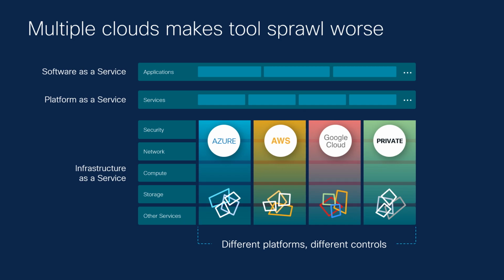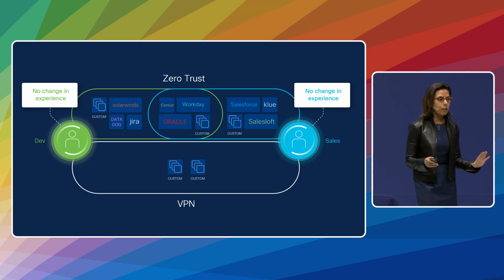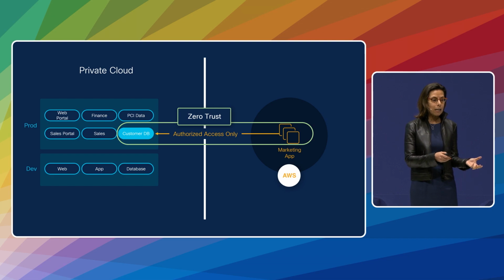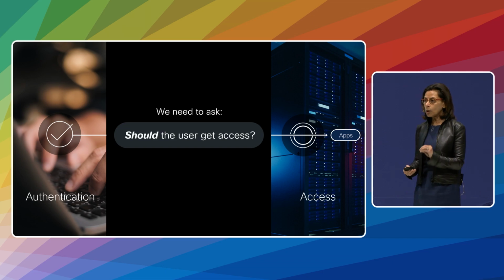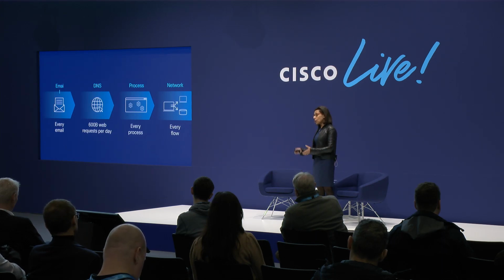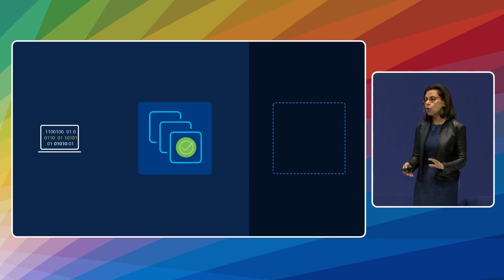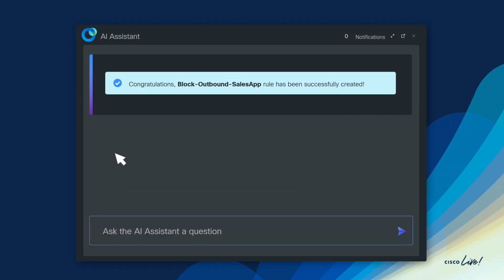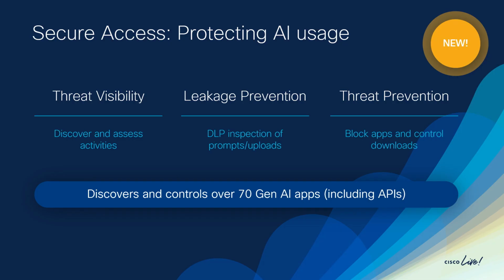Delivering and Securing Exceptional Digital Experiences for Your Business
Tipping the Balance in Favour of the Defender